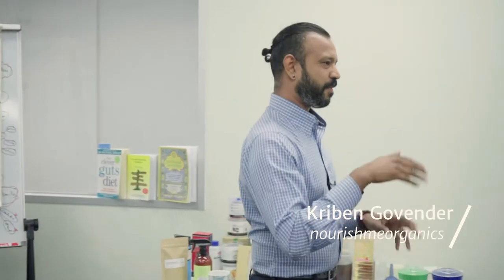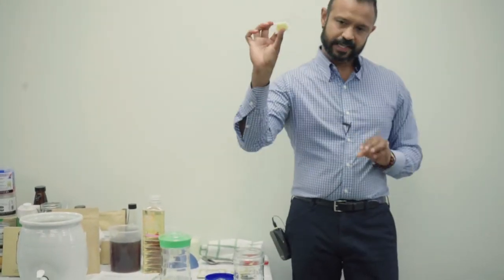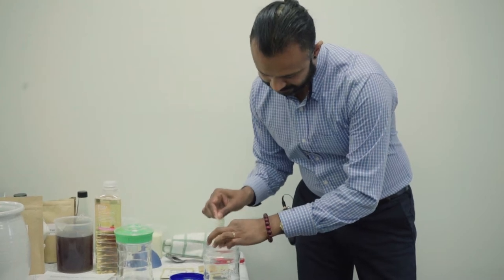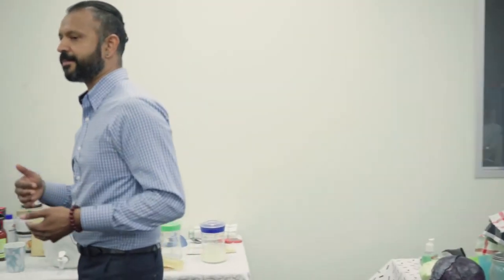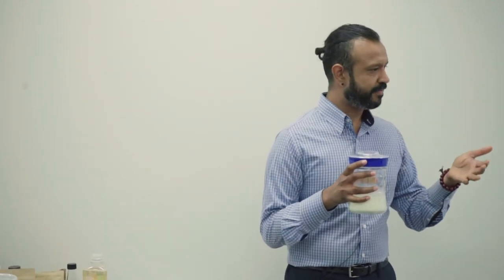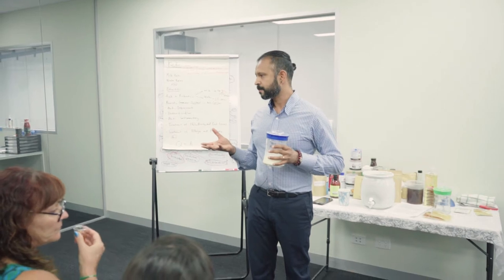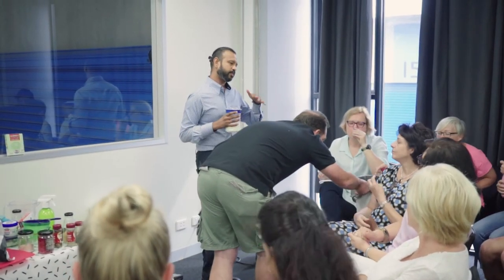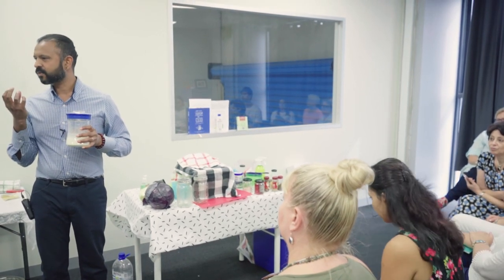How to Make Kefir at Home- Milk Kefir and Water Kefir- Kefir Benefits (LIVE WORKSHOP VIDEO)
How to Make Kefir at Home

Benefits of Milk Kefir: Live Workshop

In this video we cover gut health, the microbiome, probiotics and fermented foods. We take a deep look at the power of Milk Kefir.

00:15 How Kriben found out about kefir
00:35 Kefir grains
00:48 The history of milk kefir
01:25 What kefir grains actually are
02:10 What jar to use to create milk kefir
02:55 Scientists can’t replicate kefir grains
03:20 What happens if you forget about your kefir
04:03 Do you need to rinse the grains off
04:35 Science of bacterial terraforming
05:15 Staph in hospitals
05:35 Terraforming at home
06:34 How to make milk kefir
06:55 What type of milk to use
07:50 Raw milk
08:45 Can you use nut based milk?
09:30 Alternating with different milks
10:25 Keeping the bottle open vs closed
11:10 Making it how it works for you
11:59 Starting with 5 grams of grains
12:28 Straining the milk kefir
13:03 Starting with a teaspoon
14:30 Look at a gaps protocol first if you have gut issues
14:52 Starting with a small dose and have a longer
15:30 When is the best time to consume milk kefir
15:55 The effects of heat
16:30 Gut health gurus group and recipes
17:00 Glycemic response
18:50 Lactose intolerance
19:38 Clean the jar once a week
20:00 When to wash the grains

water kefir kefir benefits lactobacillus water kefir grains